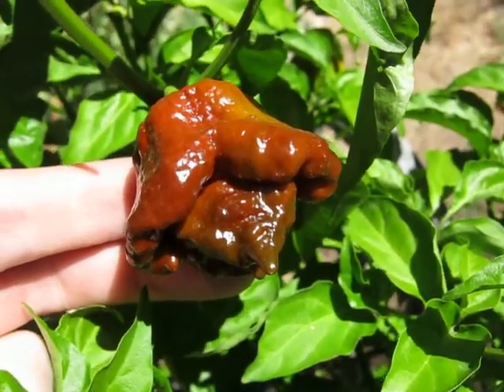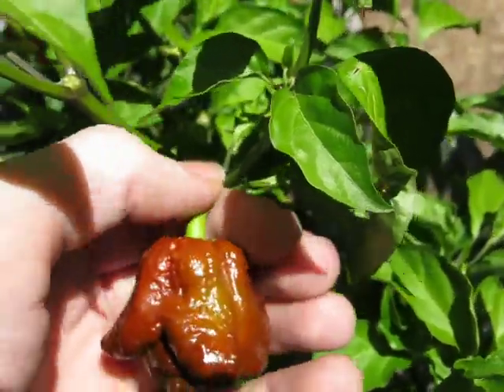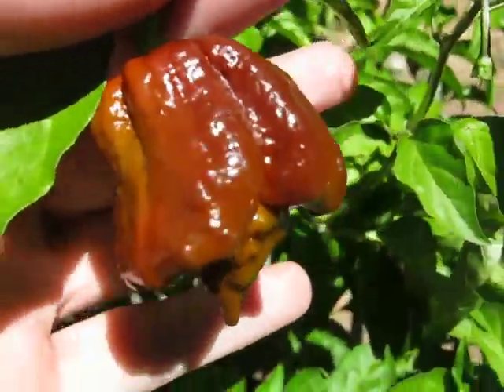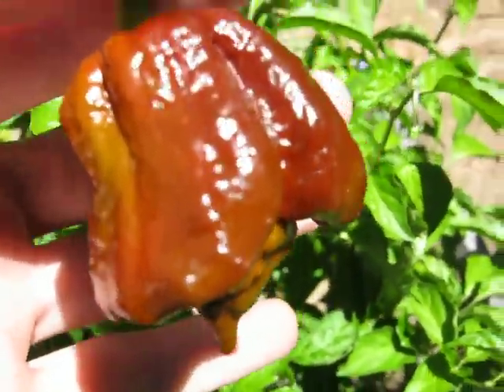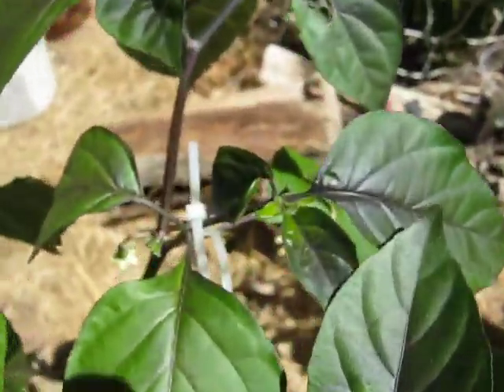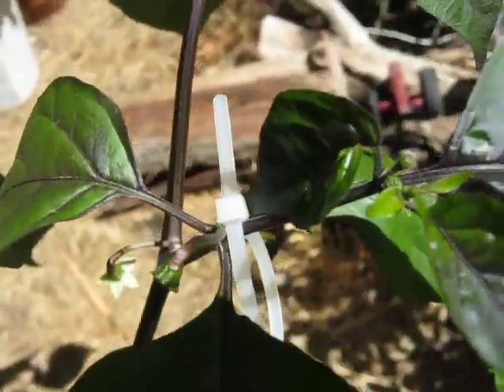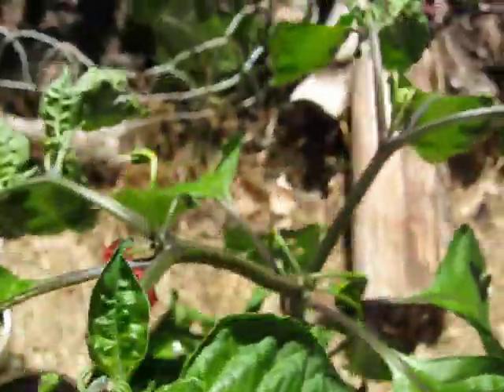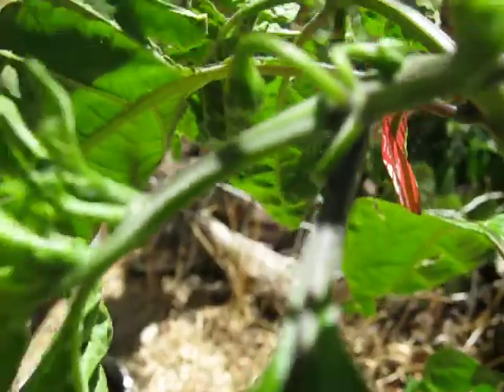Picking a THSC Chocolate Trinidad Scorpion Pepper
Hello everyone!  The moment we have been waiting for has arrived!  My THSC chocolate trinidad scorpion has ripened and it is time to harvest.  We are on the second generation since I have had the genetics, and I have been selecting for this bumpy/spiky bonnet phenotype.I'll probably make a video of me cutting this open, and get some nice closeups of the insides.  I might try a slice of it, but there is no way I'm going to eat another one of these things whole.  The capsaisin cramps that I got last time I did that felt like a bowling ball in a washing machine exuding molten lava inside my stomach. What do I do with these normally you ask?  I cut them in half, and dry them out. Then put them in a pepper grinder.  It mostly gets used on my potatoes and eggs in the morning... It also goes well on pizza, chili, spagetti, lasagna... etc.